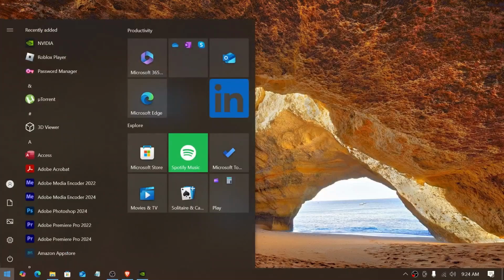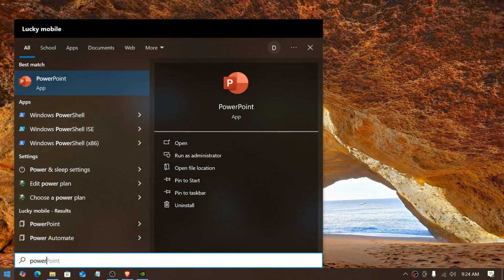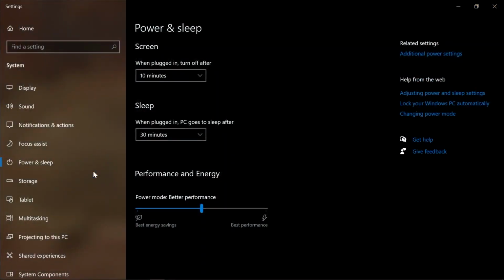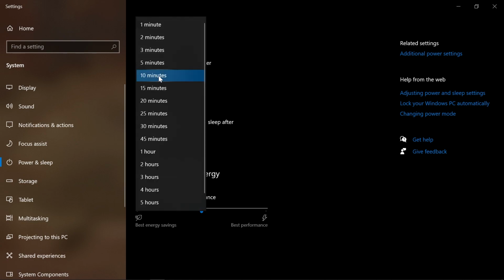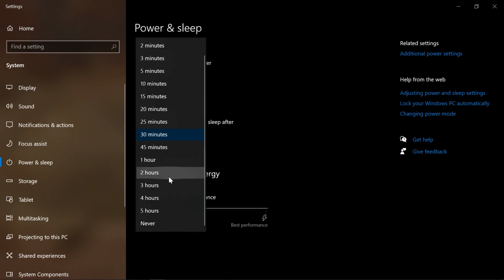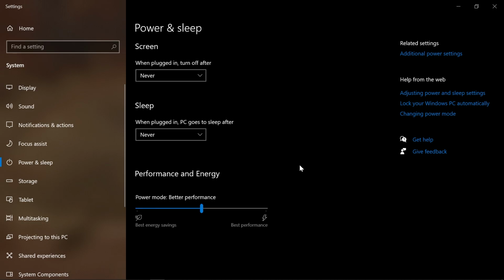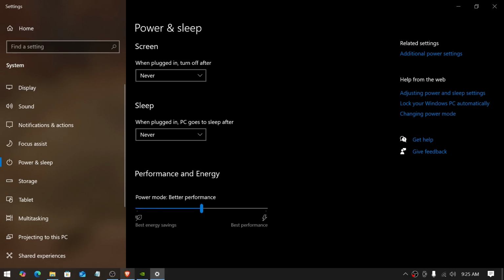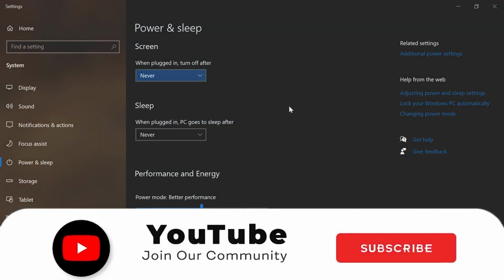How to Change Screen Timeout Settings in Windows | Quick & Easy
Learn how to set your Windows screen timeout in seconds! Are you tired of your screen turning off too quickly or too slowly? In this tutorial, we'll show you a simple trick to set your Windows screen timeout to the exact time you want, down to the second! Whether you're working on a project, watching a video, or just browsing the web, this tip will help you customize your Windows experience to fit your needs. So, what are you waiting for? Watch now and take control of your screen timeout!

🔐 Secure Your Online Activity with NordVPN:

30-day money-back guarantee
Starting at just €3.09/month (instead of €11.59)!